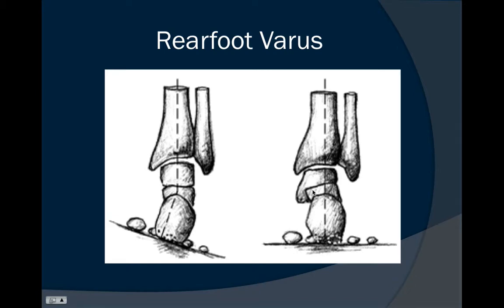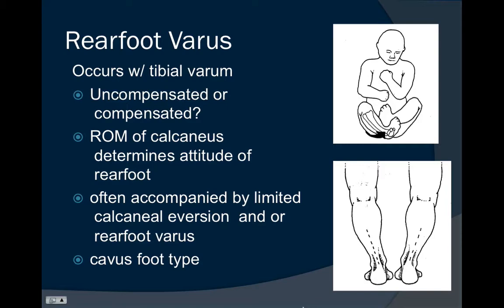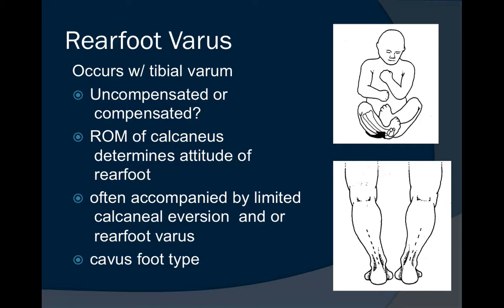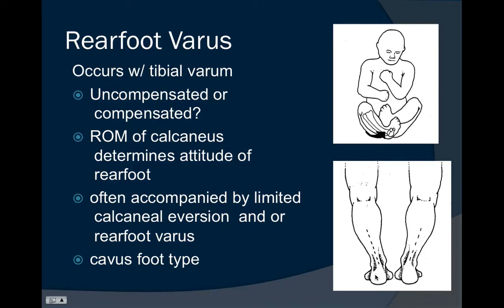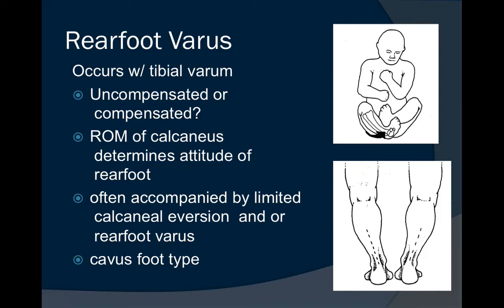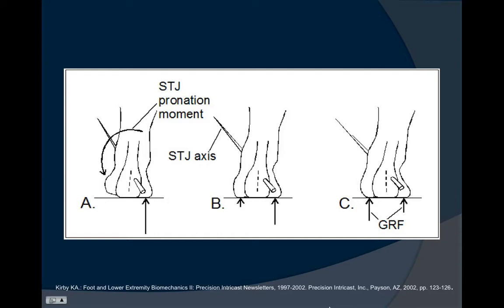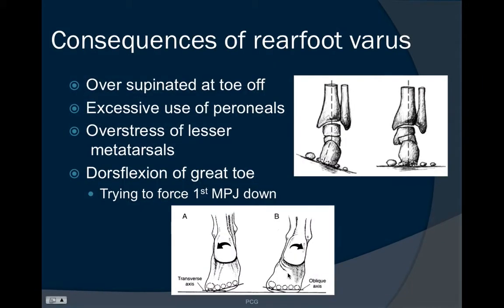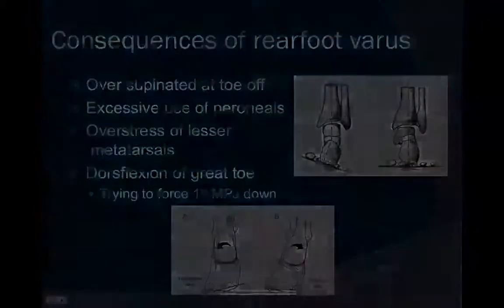Rearfoot Varus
Get a detailed lesson on rearfoot varus w/ Dr. Ivo and the Gait Guys